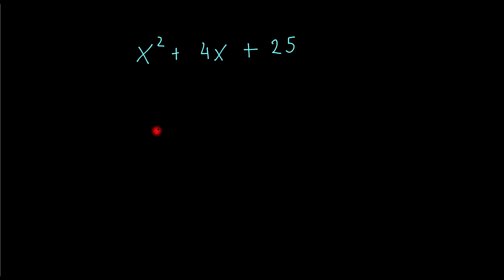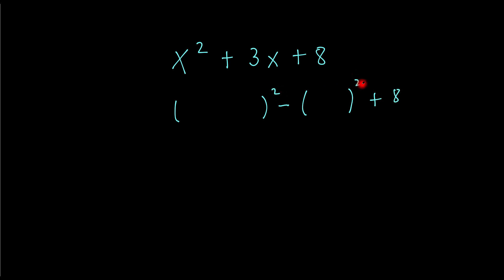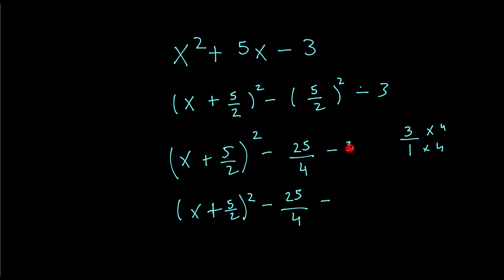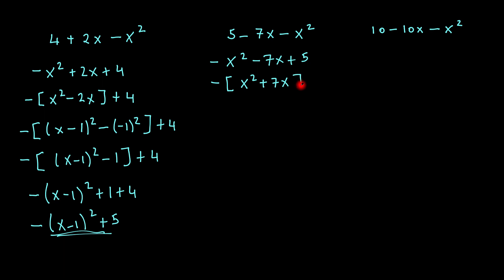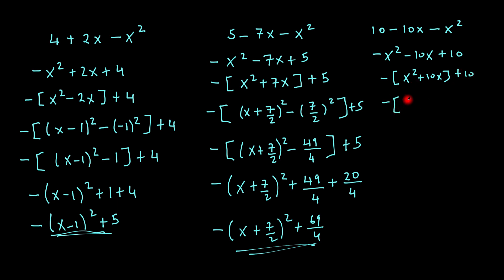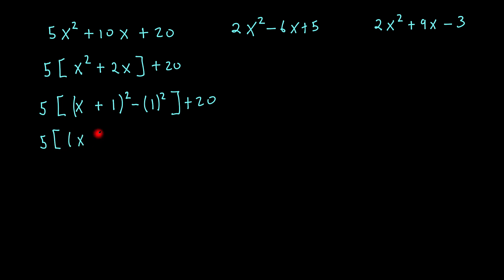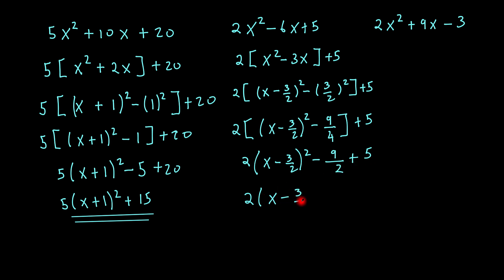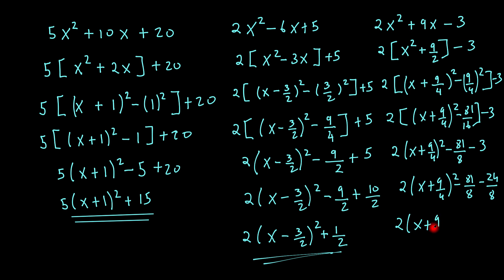Completing the Square : Worked Examples Part 1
In this video I show how to complete the square where the coefficeint of the leading term is equal to 1,less than 1 and greater than 1.